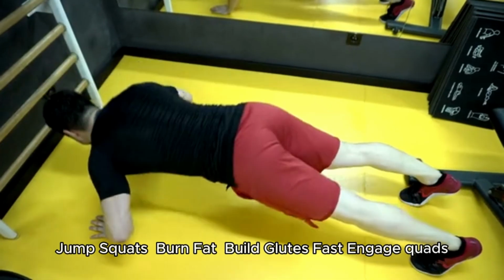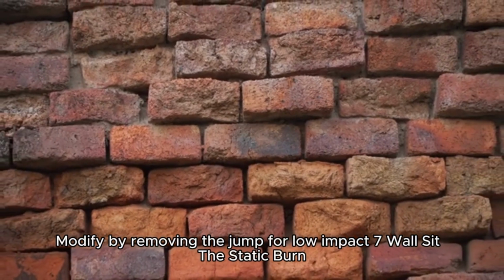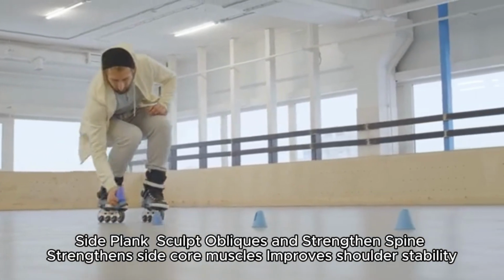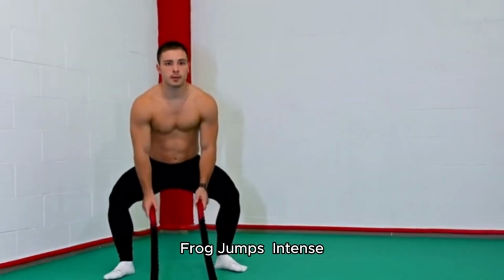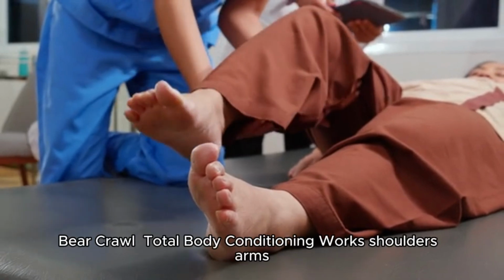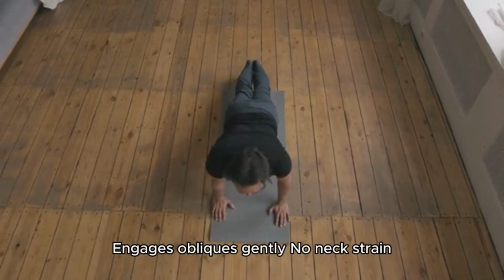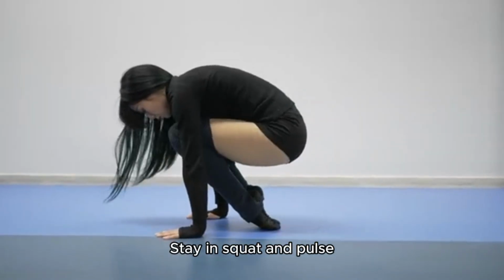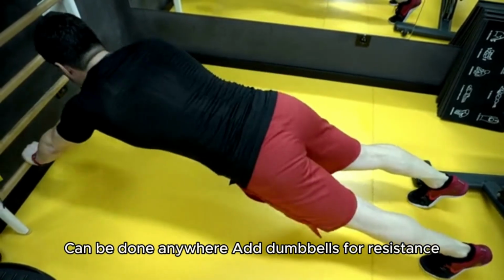“10-Minute Workout That Replaces an Hour in the Gym”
❌ Still wasting an hour at the gym for minimal results?
WHO ELSE IS SWEATING WITH ME?! 😅💪
This 30-MIN NO JUMPING, ALL-STANDING HIIT is a serious burner—no impact, full results! Which move got you the most? Let me know below! 👇

💥 WANT TO LEVEL UP YOUR WORKOUT?
✔️ Adjustable Dumbbells (for added intensity)
✔️ High-Grip Yoga Mat – No Slip!
✔️ Resistance Bands (Great for Glutes)

🙌 COMMENT "TEAM STRONG" if you made it to the end!
Let’s keep showing up for ourselves every day ❤️

This 10-minute workout is science-backed, time-saving, and body-transforming — feel the burn in just 30 seconds! 🔥

💡 2. Short Intro with Main Value
This video walks you through a high-intensity 10-minute routine that delivers full-body results in less time. Perfect for busy schedules, home workouts, or travel fitness. No equipment needed!

✅ Burn calories fast
✅ Sculpt lean muscle
✅ Boost metabolism
✅ Improve endurance — all in under 10 minutes!

🏋️ 4. Who It’s For
Beginners looking to lose weight

Busy professionals with no gym time

Home fitness lovers

Anyone who wants results in less time

📋 5. Workout Breakdown
We’ll guide you through:

High knees

Push-ups

Squat pulses

Mountain climbers
...and more rapid-fire moves that replace long gym hours.

🎯 6. Why It Works
This routine uses HIIT (High-Intensity Interval Training) techniques that spike your heart rate, torch fat, and trigger afterburn — so you keep burning calories long after you're done.

6x6 ft space

Yoga mat (optional)

Water bottle

Motivation!

🔍 9. Trending Keywords

🔗 10. Related Videos You’ll Love
🎥 7-Minute Workout That Actually Works
🎥 Best Home Workout Equipment for 2025
🎥 Lose Belly Fat Without the Gym

💬 LIKE this video if you want more short & powerful routines!
📲 SHARE with a friend who needs this 10-minute transformation!

🔥 12. Hashtags (Trending)